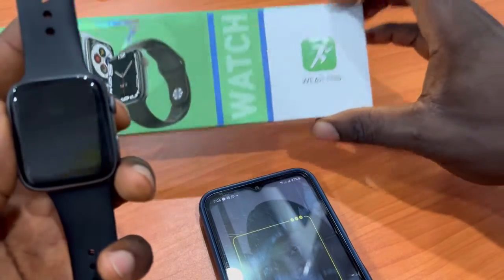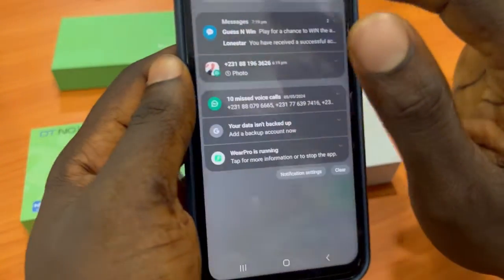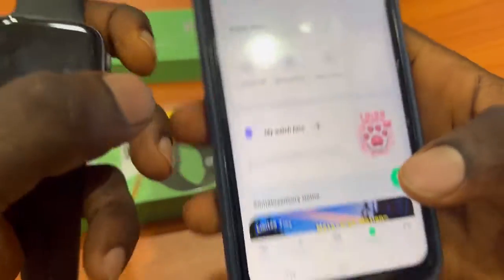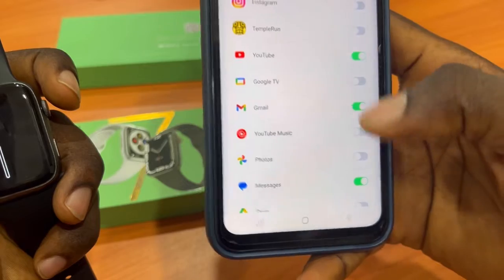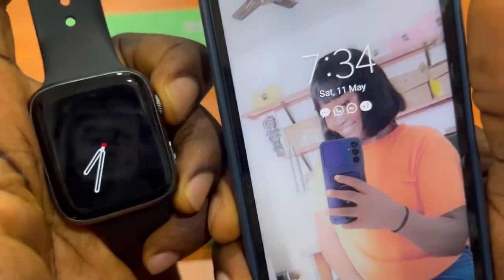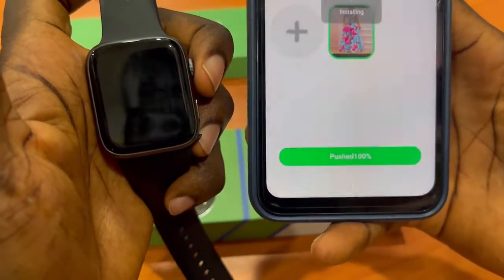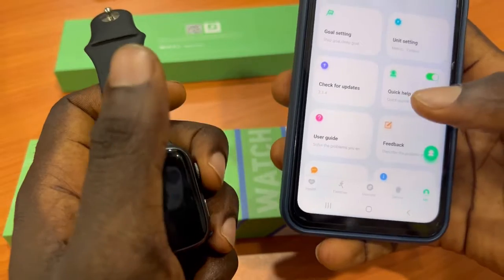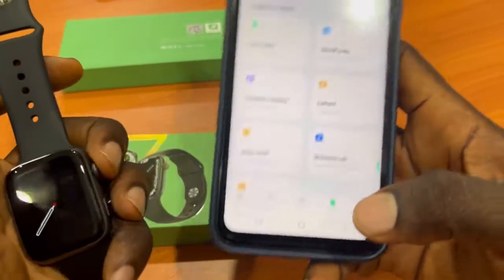How to SetUp Your WearPro Smartwatch | WearPro App tutorial How to connect your smartwatch to phone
Wearpro smartwatch This is a full tutorial guide on how Set Your WearPro Smartwatch Time and how to connect it to your device to be able to make calls .
Wear Pro App insights tutorial on how to setup the app and Connect it to your phone.